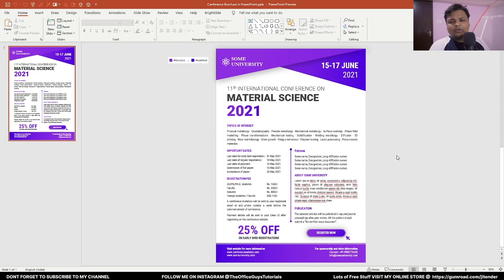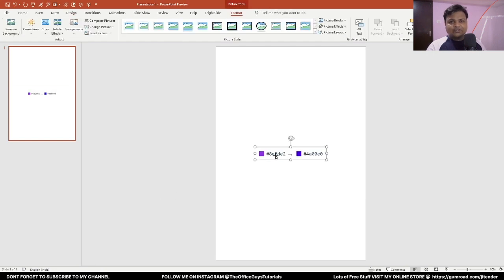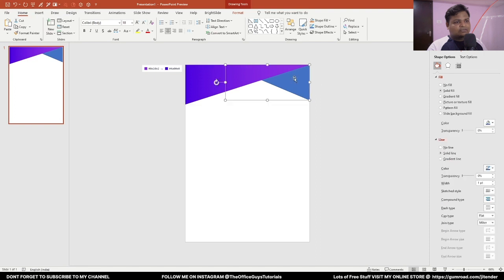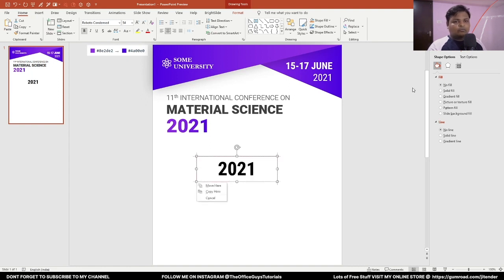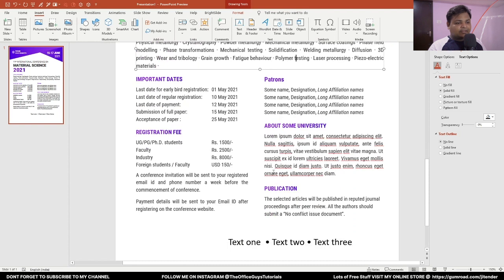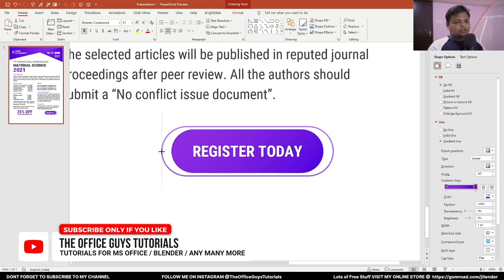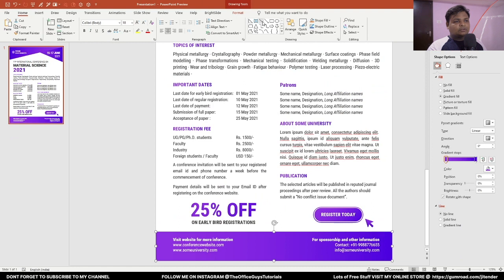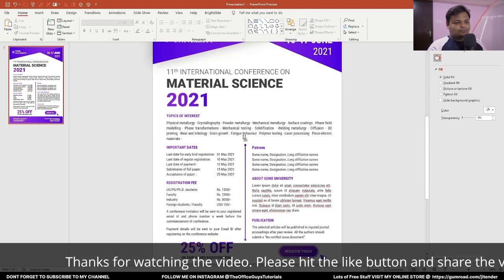Conference Brochure Design | The Office Guys Tutorials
Download this template and lots of free and pro stuff, visit my online store.

If you feel that my video helped you, consider buying a cup of tea for me from the